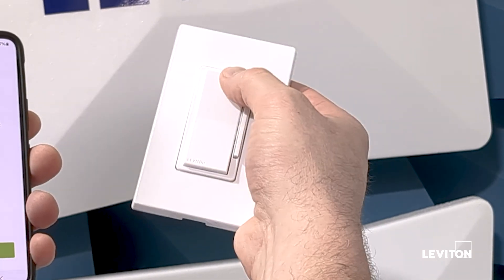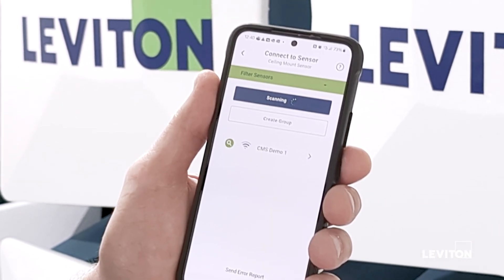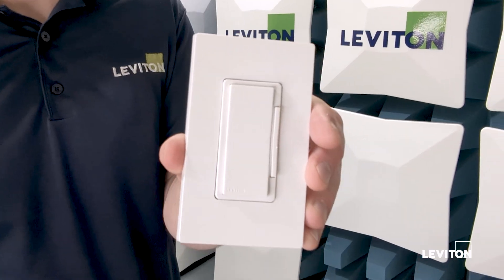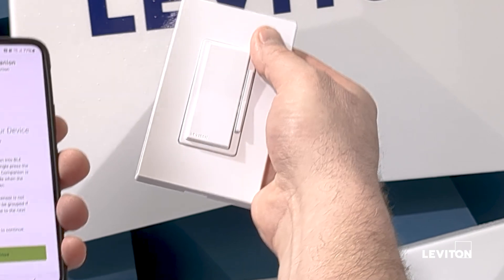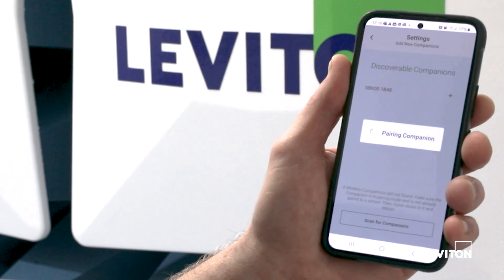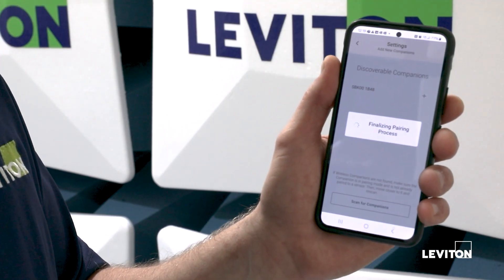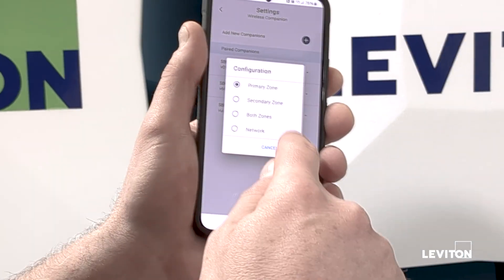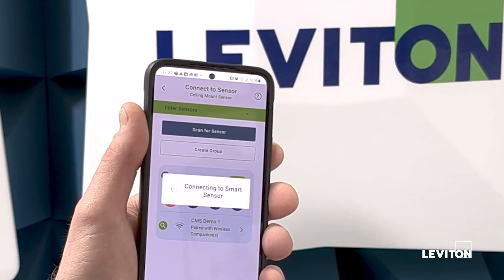Connect Leviton Wireless Companion Switch or Dimmer to Smart Ceiling Mount Sensor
Learn how to connect a Leviton Wireless Companion Switch or Dimmer to a Smart Ceiling Mount Occupancy Sensor (CMS).

00:00 - Intro
00:28 - Connecting to a Smart Sensor Mount Sensor
01:01 - How to Program a Smart Ceiling Mount Sensor
01:12 - Connecting to Wireless Companion
01:22 - Connecting to Wireless Companion Dimmer
01:32 - Putting Wireless Companion Dimmer in Pairing Mode
02:12 - Pairing Wireless Companion Dimmer
03:06 - Selecting Zone Configurations
03:25 - Grouping Devices
03:39 - Creating Schedules